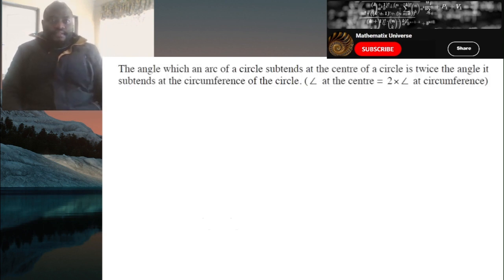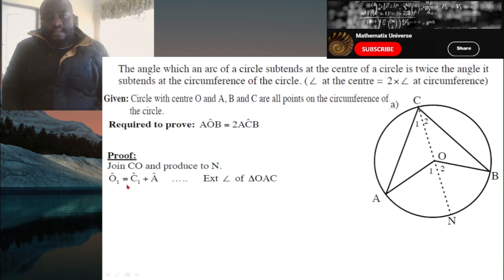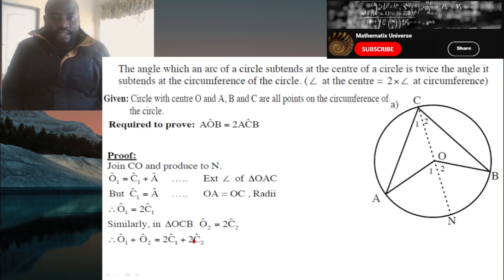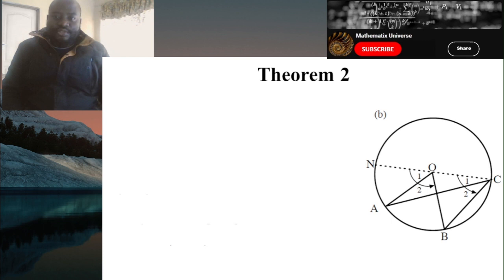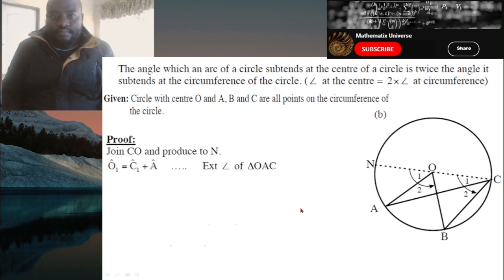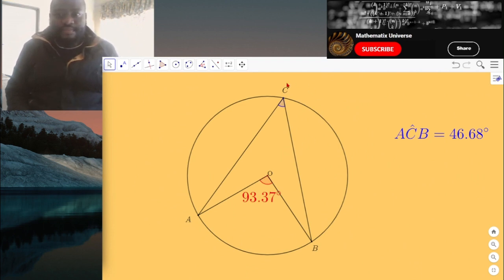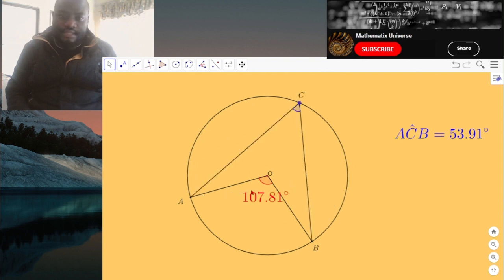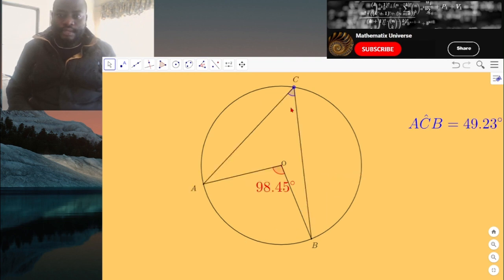Angle at the centre is twice angle at circumference